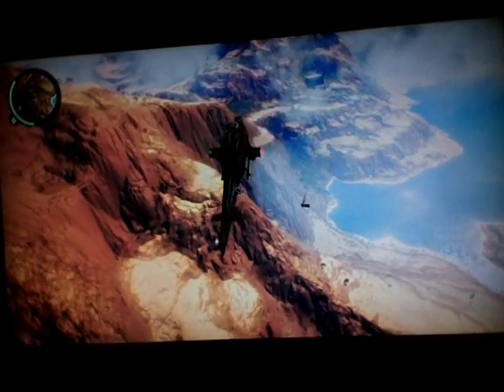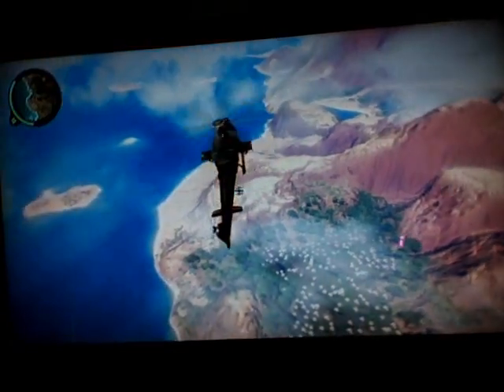Just Cause 2 - How To: Longest Tether Exploit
In this video, I demonstrate how to create a tether that is twice the length of what most JC2 players think is the longest tether ;-) This is less of a glitch, more of an exploit.

Have fun!

 - KomodoDave